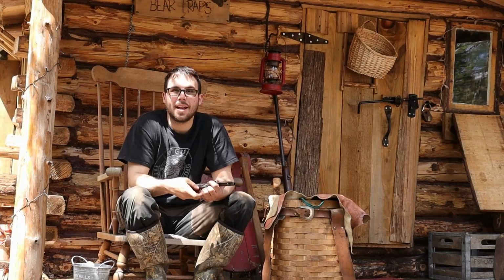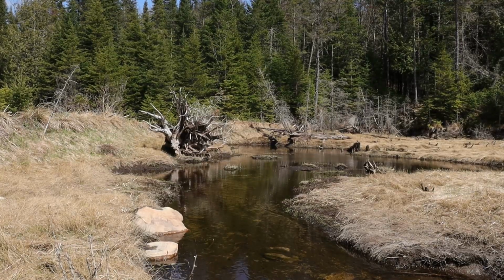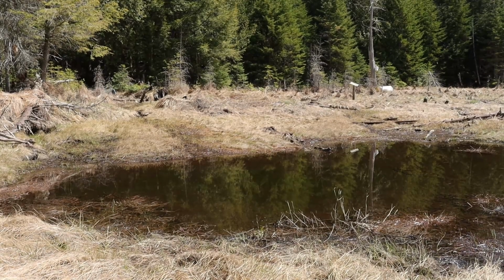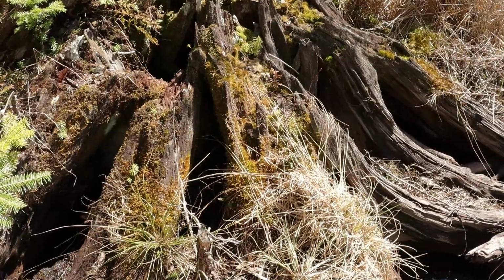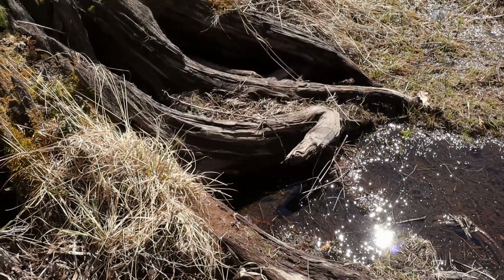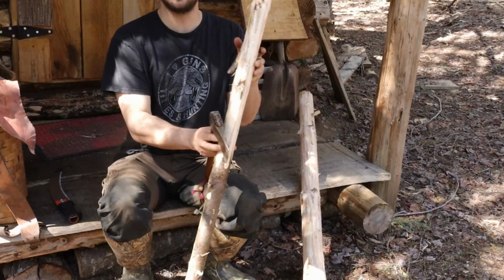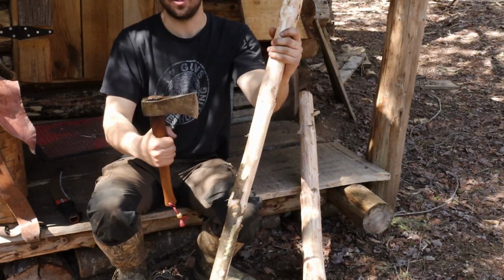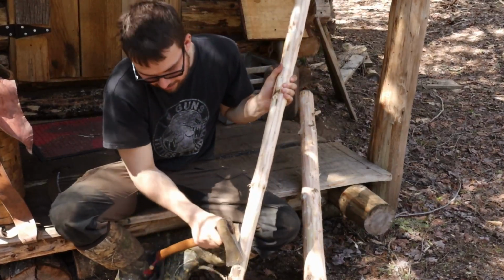Secluded Log Cabin. Rising Water Levels.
Kept busy, made a small ladder too.